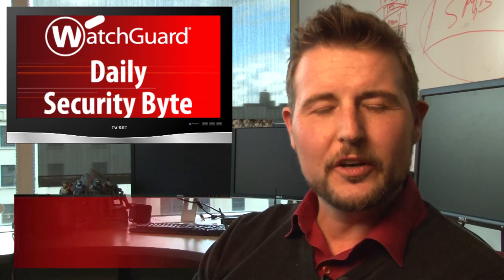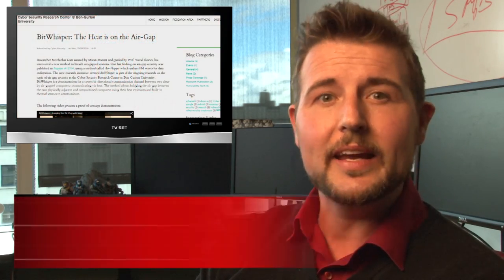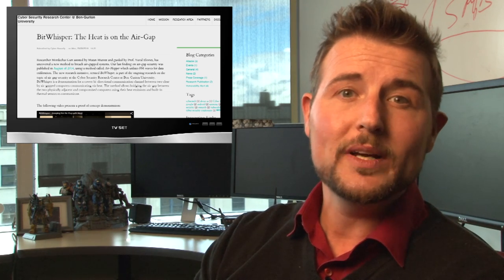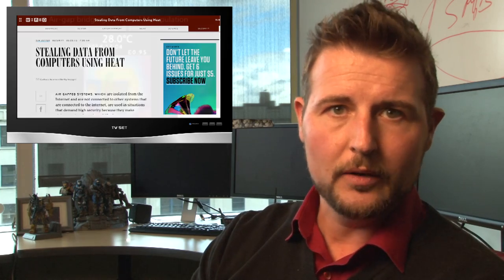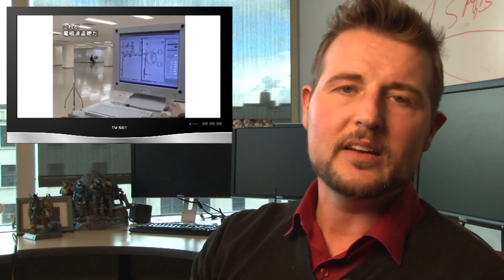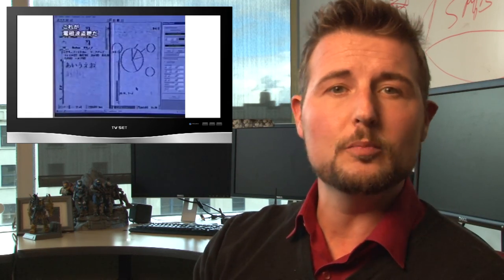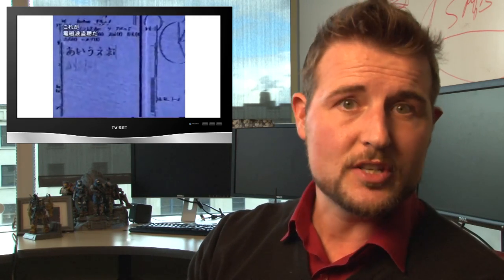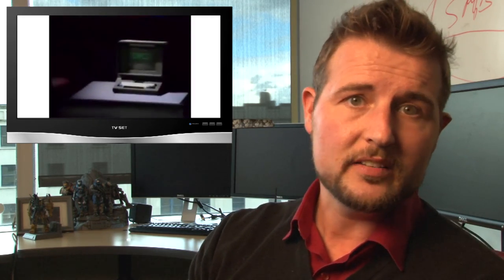BitWhisper: Hacking with Heat - Daily Security Byte EP.51